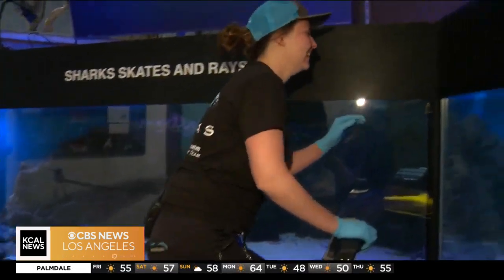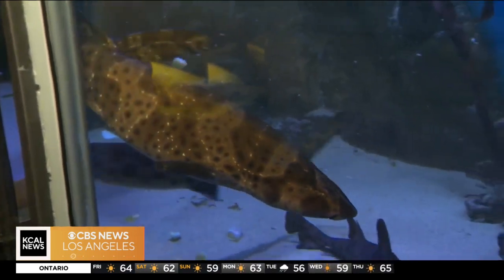SoCal Spotlight: Sea life at the Cabrillo Marine Aquarium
Sheba Turk takes you around yet another San Pedro hot spot, the Cabrillo Marine Aquarium, which offers guests an up close look at a variety of aquatic species as well as offering programs for teachers, students and the public to learn more about the importance of the local ocean.